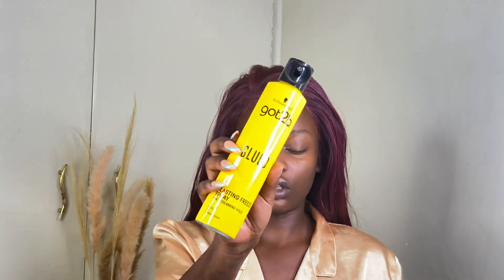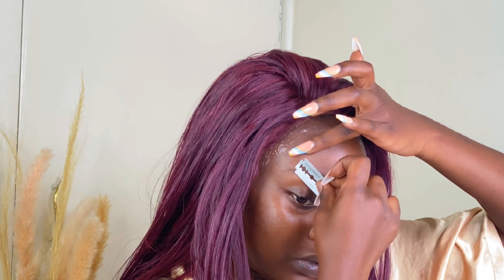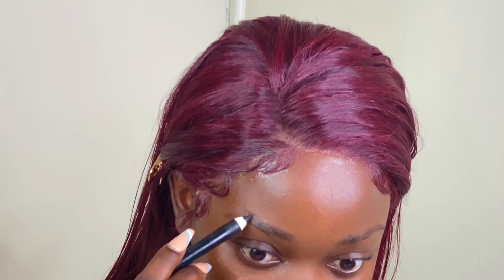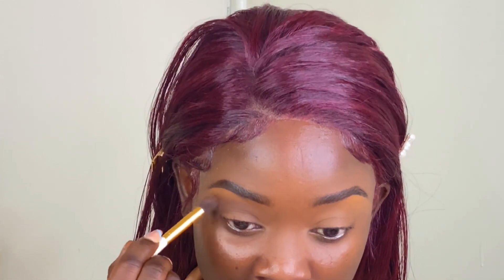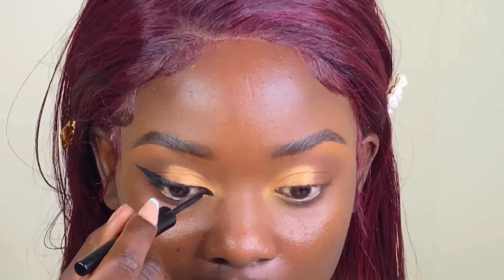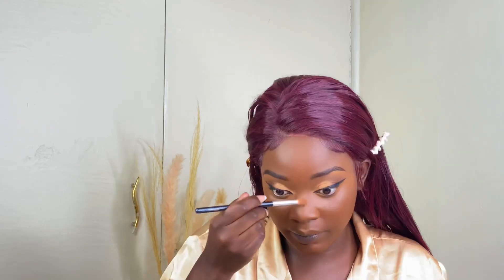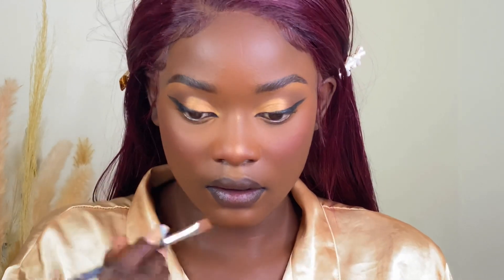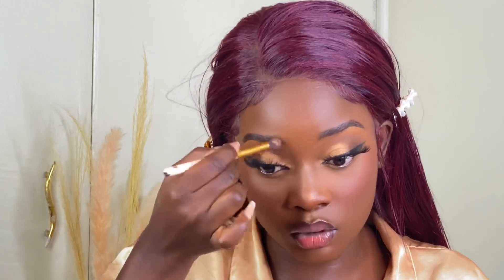Quick Tips for Quick Hair and Makeup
what's up babes,
I’ve be doing an updated look that is my makeup and how to install your lace wig.☺️
Most of the tips and tricks I have learnt from tiktok creators.

Let me know if i should film more videos like this!

MUSIC;
Youngbodzy